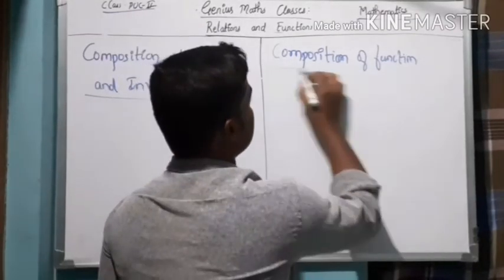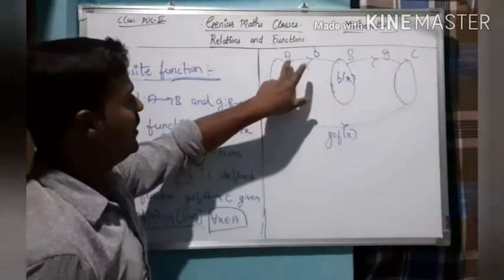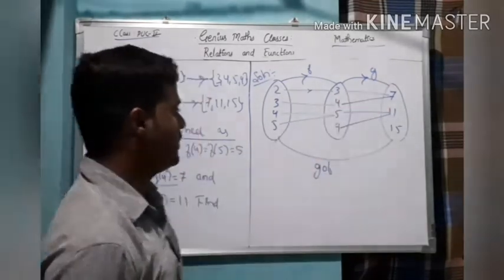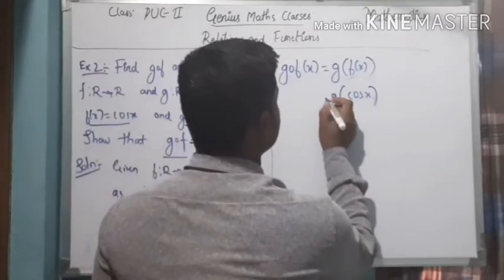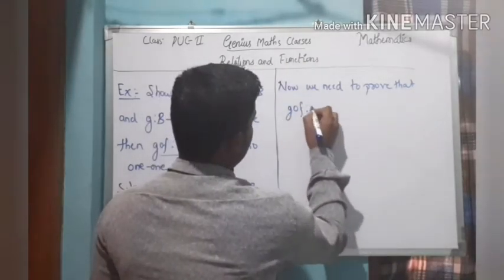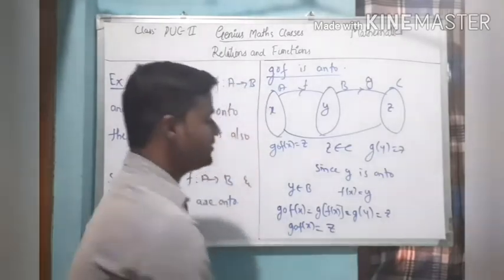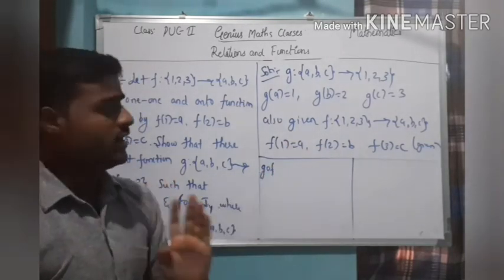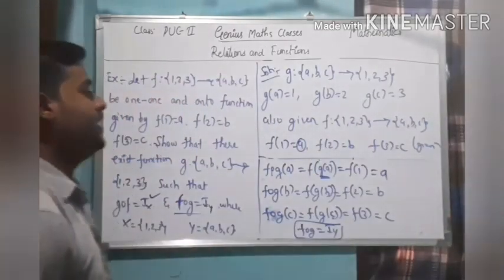genius maths classes Relations and Functions| Composition and Invertible Functions |PUC-2,part(1)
"genius maths classes" is a effective in teaching mathematics subject and it give benefit to learners to study basic concepts and important concepts in maths This class is about composition of Functions and Invertible functions to be continued in next video..